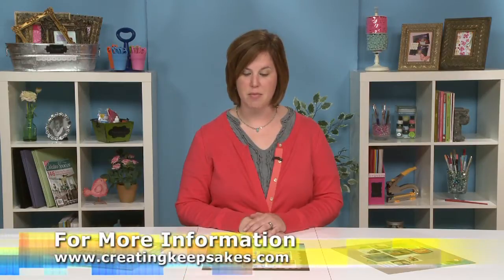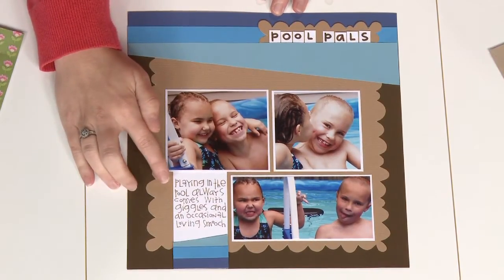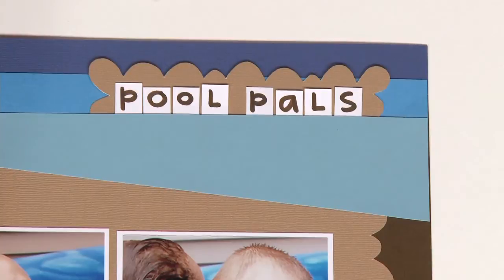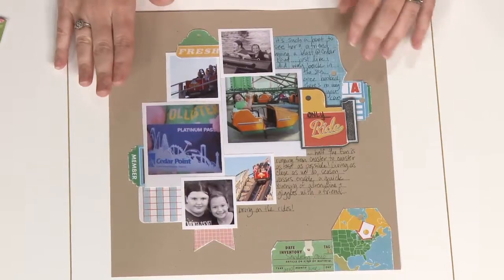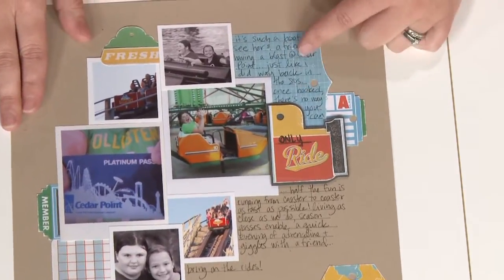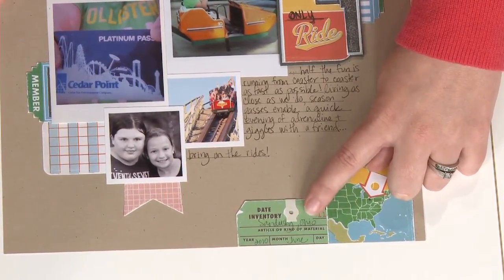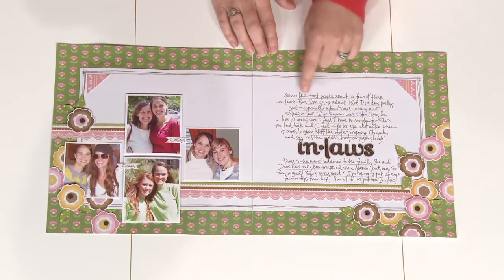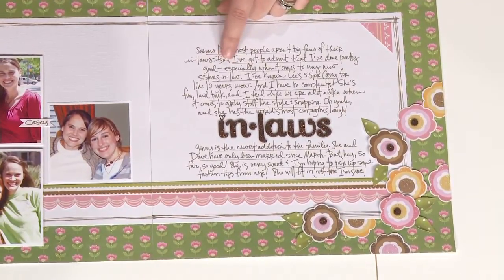3 Tips for Neater Handwritten Journaling for Scrapbook.m4v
Join Creating Keepsakes scrapbook magazine as we show you easy tips for neater handwritten journaling on your scrapbook layouts.